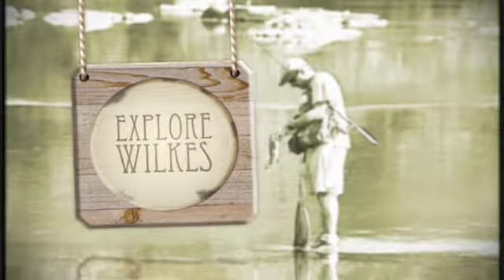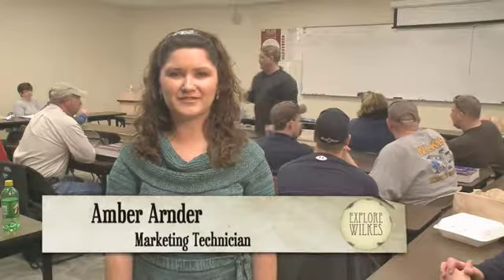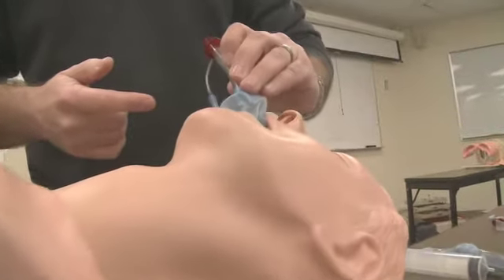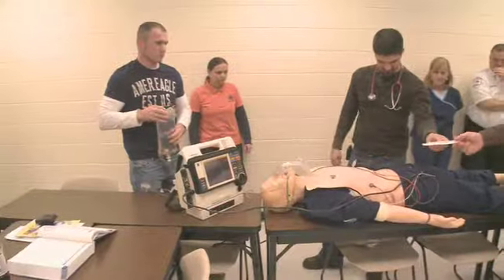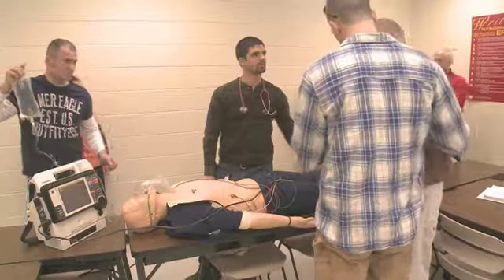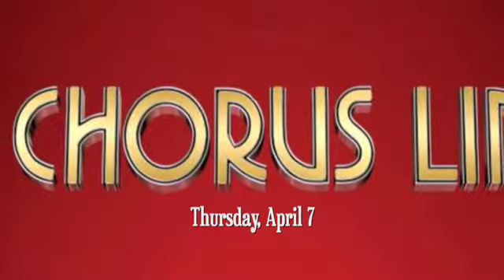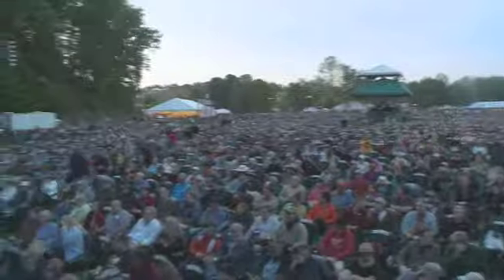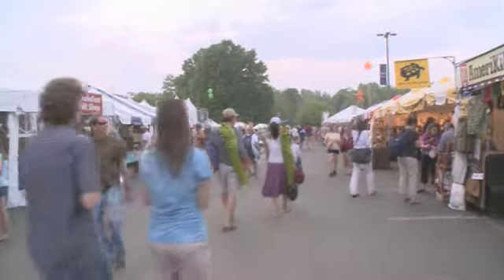March Segment of Explore Wilkes - Emergency Medical Science